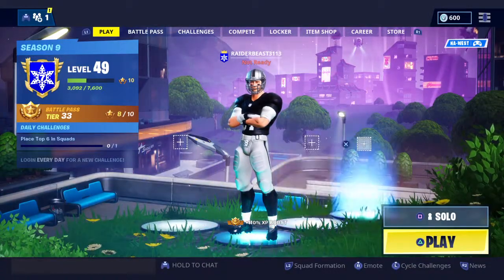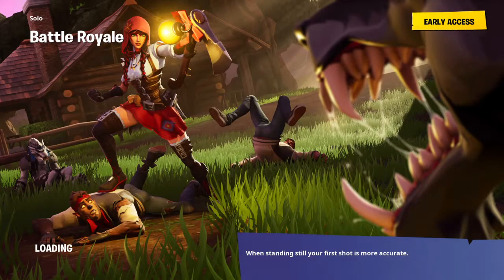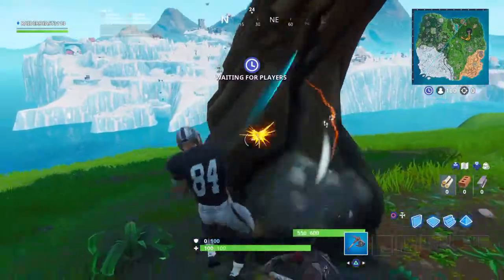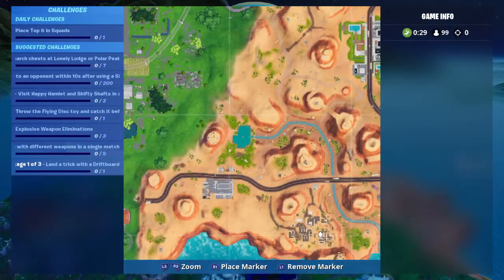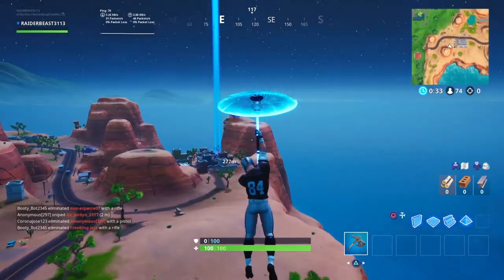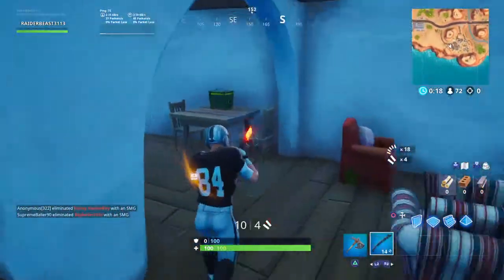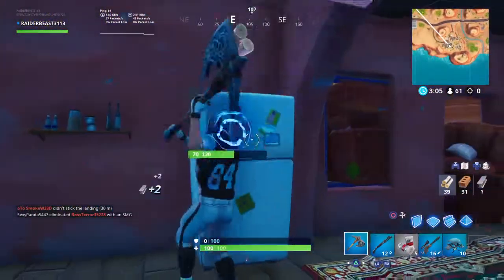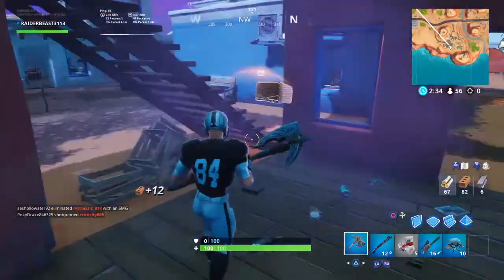Fortnite Fortbyte #16 Location Found in Desert House With Too Many Chairs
Location of Fortbyte #16